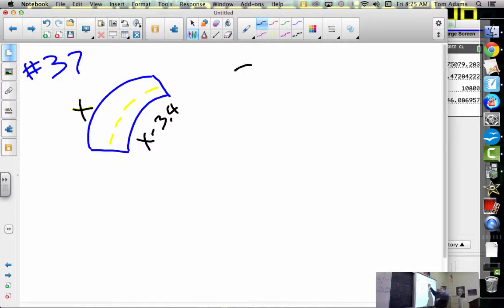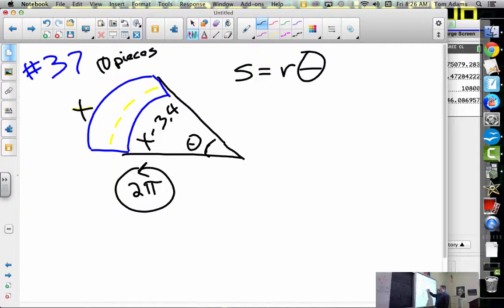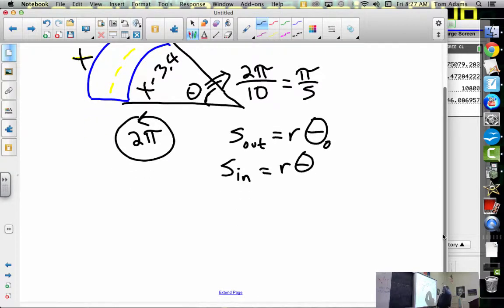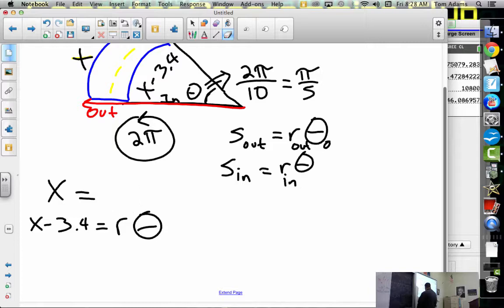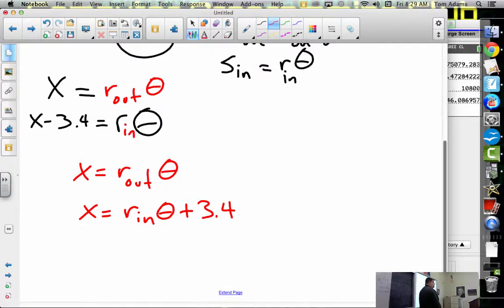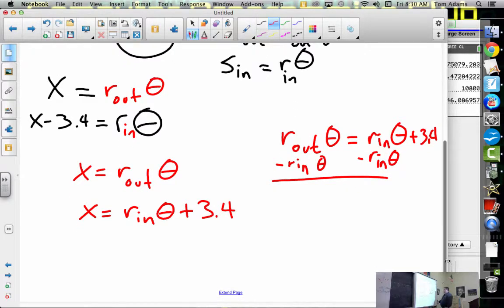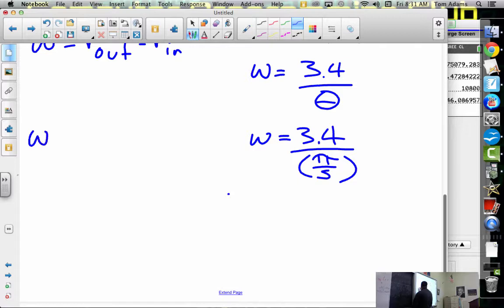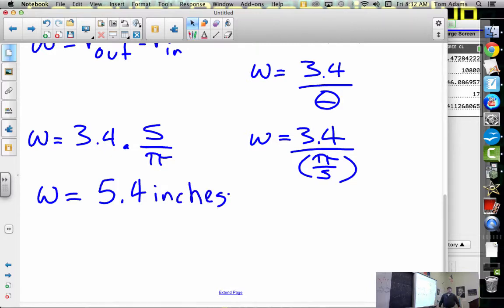Precalculus 4.1 Angles and Measures HW 37